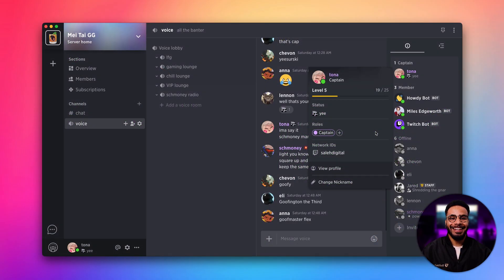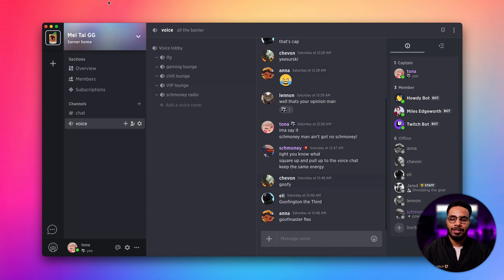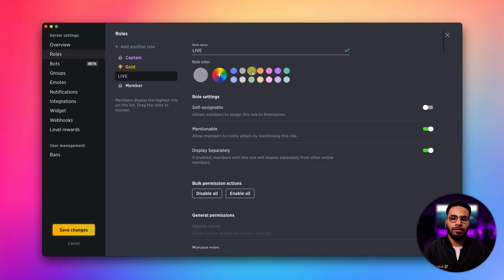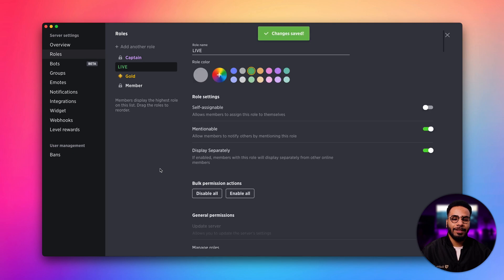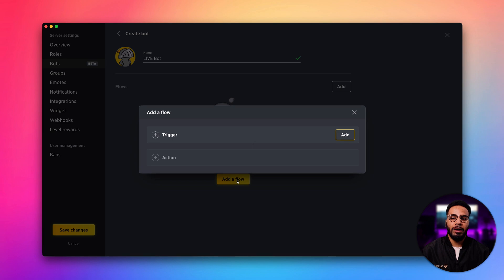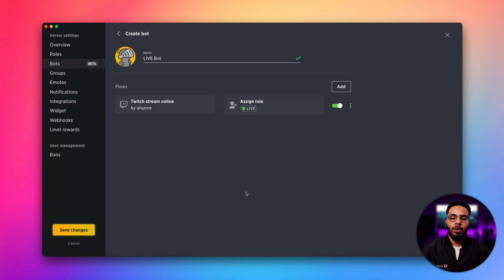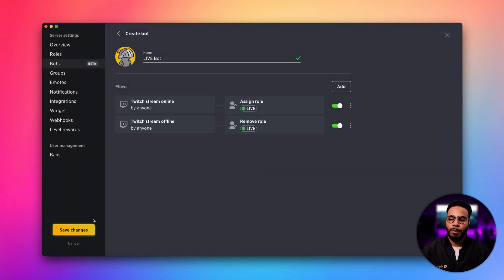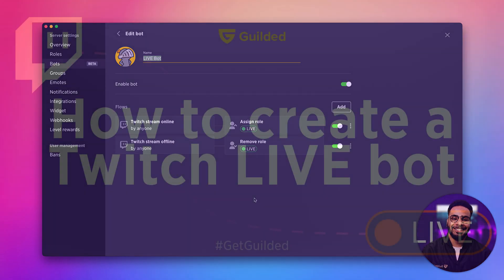How to create a Twitch LIVE bot | Guilded tutorial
Learn how to create a LIVE role for your Twitch channel.  Alert the members on your server when your stream has gone live on Twitch and encourage your community to join you.

If you have any great ideas for tutorials you want to see, let us know by dropping a note in the comments below.